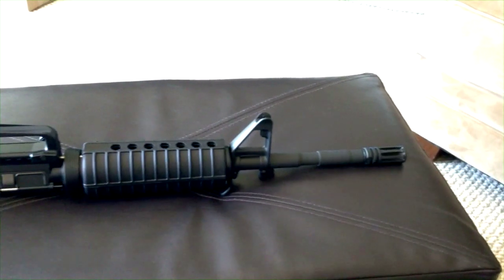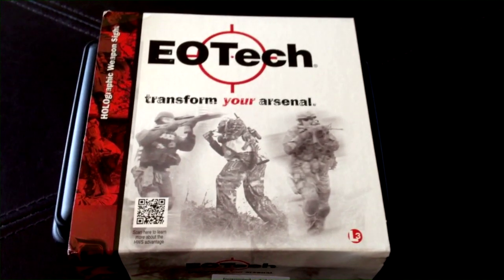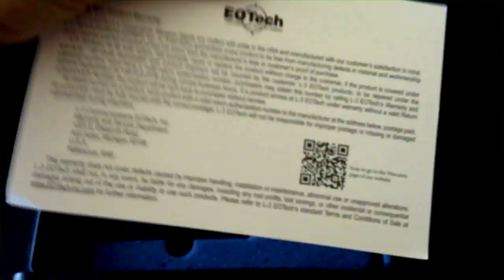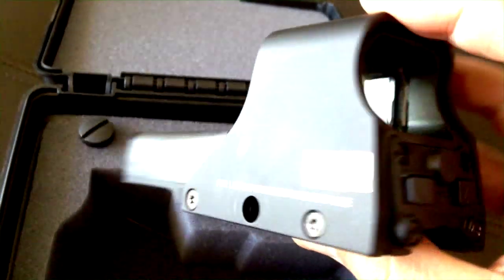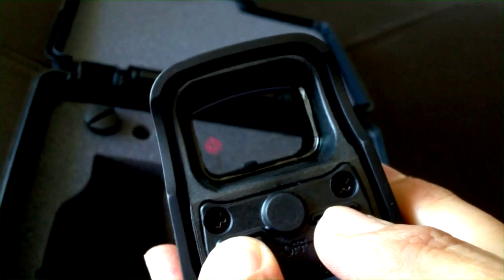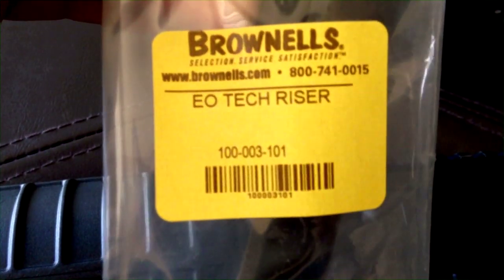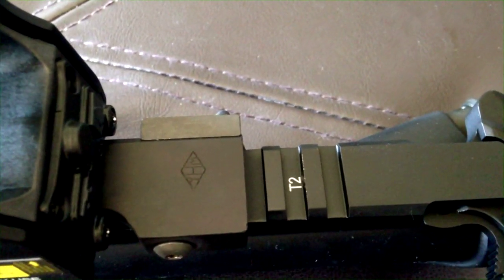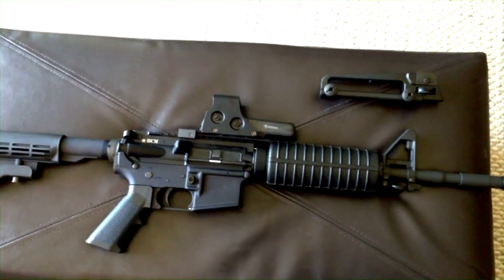EOTech 512 on BCM M4 Build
I just got my first "real" optic - the Eotech 512! Advantages: high quality, rugged, parallax free, and uses readily available & cheap AA batteries. Disadvantages: big & bulky, uses a lot of rail space, expensive. I also show the Yankee Hill Eotech riser that I bought to go along with the optics. Can't wait to take it out to the range.